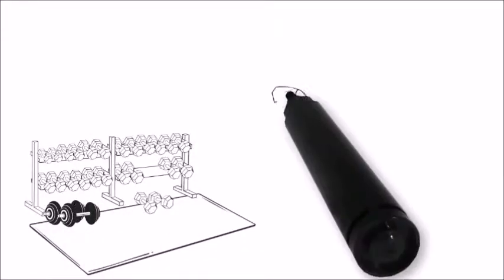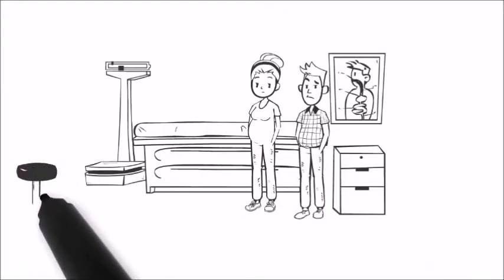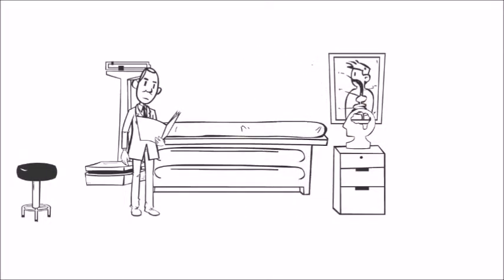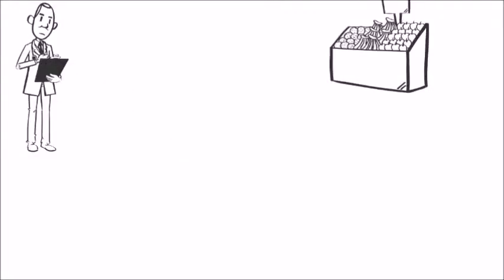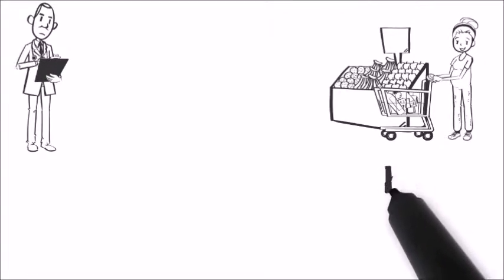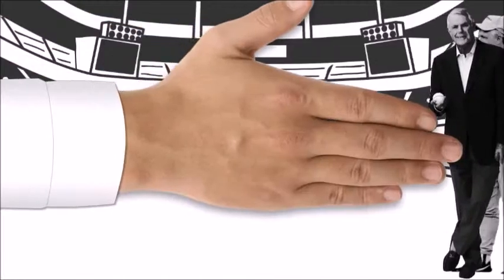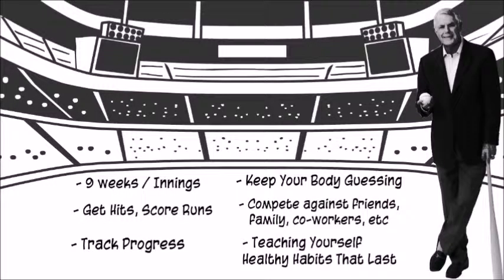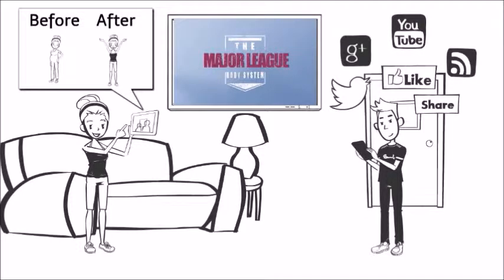Weight Loss Healthy Fitness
Lose Weight Now with the Country's Top Diet & Exercise program, The Baseball Diet. Our beta test on IndieGoGo gives you the opportunity to support us as we build the Major League Body System to help the country get in shape, lose weight and keep it off. See How it has helped Baseball great Lou Piniella lose weight and keep it off.

Faceless Marketing is a top digital marketing company that offers a full range of marketing services. We understand how important budgets are and how necessary it is to maintain consistency once a budget has been set in place. Overall, our team completes the planning in advance, share our thoughts with you and do what it takes to complete the project, on time & within budget. Hire one of the best marketing companies in the United States today and join the list of our satisfied clients.

Marketing| Multimedia| SMM| Social Media Management| SEO | Search Engine Optimization| Website Design & Development| Web Hosting| Domain Registrations| App Building| PublicRelations| Direct Mail / EDDM| Lead Generation| PPC